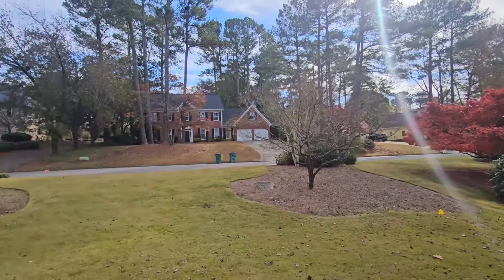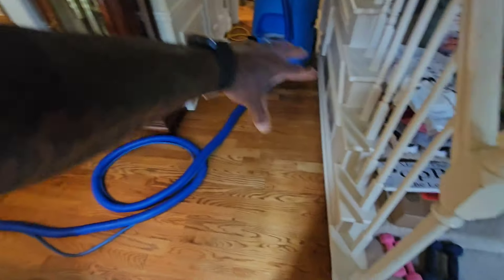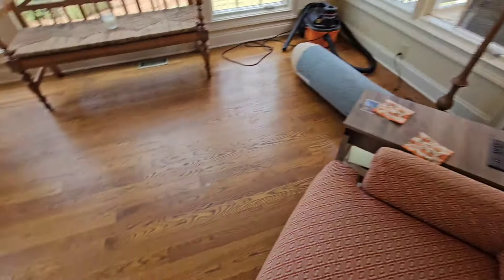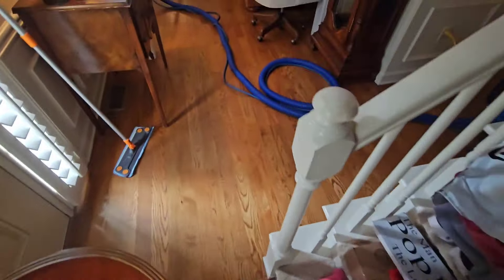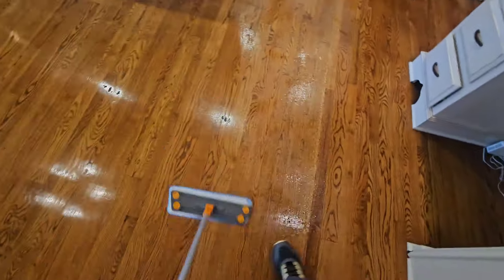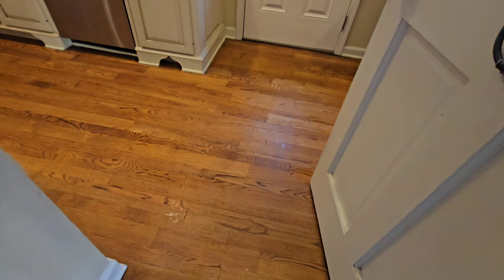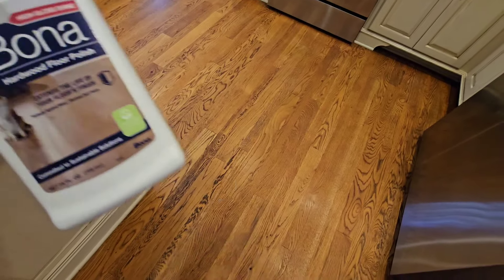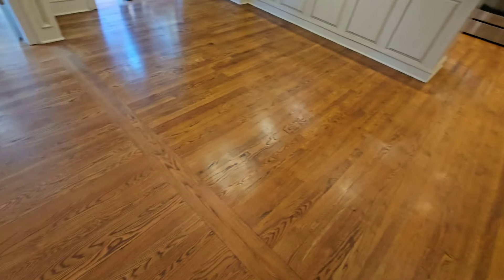Professional Hardwood Floor Cleaning With HydraMaster PEX 500 | Alpharetta, GA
Hi Everyone! Welcome to the Truman's Hardwood Floor Refinishing & Cleaning

Discover the power of professional hardwood floor cleaning with the HydraMaster PEX 500!

Watch as I restore over 1,000 sq. ft. of wood floors for a client in Alpharetta, Georgia. This video showcases the transformative process, from preparation to a deep clean that removes residue and brings dull floors back to life.

If you’re in Alpharetta, John’s Creek, or Metro Atlanta, we specialize in restoring hardwood floors with advanced tools and expert techniques.

⏰ Chapters:
0:00 – Meet the Expert: Courtney Lee introduces the project and shares insights on the floor restoration process.
0:50 – Project Goals: An overview of the project objectives and the thoughtful planning behind the transformation.
3:57 – Cleaning in Action: See the HydraMaster PEX 500 Extractor bring the floors back to life with a powerful deep clean.
6:00 – Stunning Results: Experience the transformation as the floors shine brilliantly, and hear the client's delighted reaction.

🔎 Related Phrases:

Best Floor Cleaning Services Alpharetta, Hardwood Floor Experts Atlanta, Deep Cleaning Solutions For Wood Floors, Advanced Tools For Wood Floor Cleaning, Floor Restoration Before And After, Affordable Hardwood Floor Restoration, Local Hardwood Floor Cleaning Experts, Hardwood Floor Cleaning Tips, John’s Creek Wood Floor Cleaning